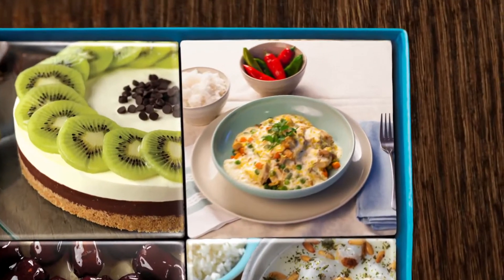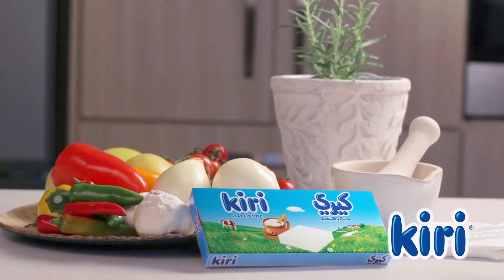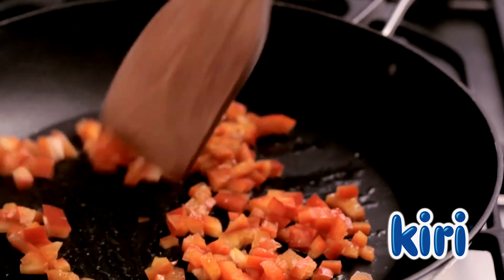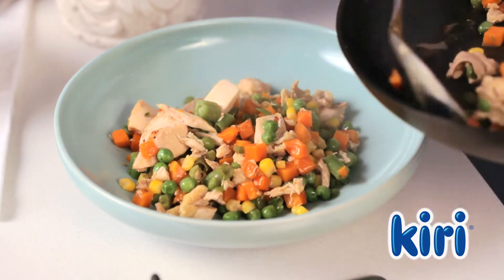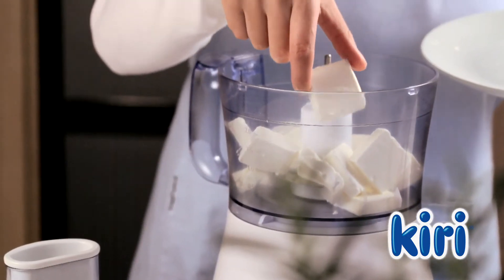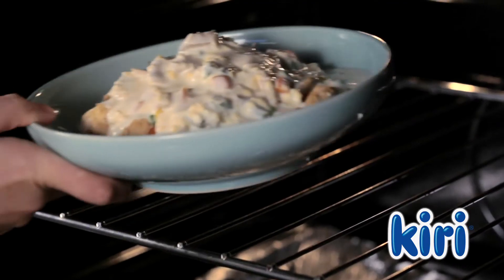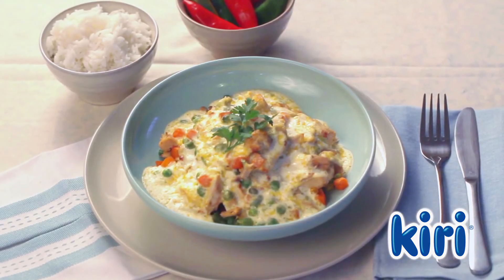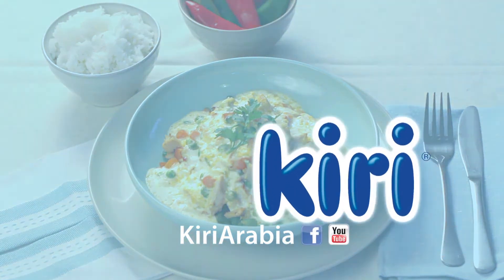Chicken and Vegetable Tagine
Chicken and vegetables tossed in a creamy broth. This delicious dish of indulgence with Kiri will fill your family's heart with love and happiness.